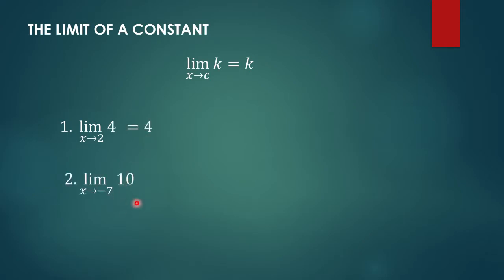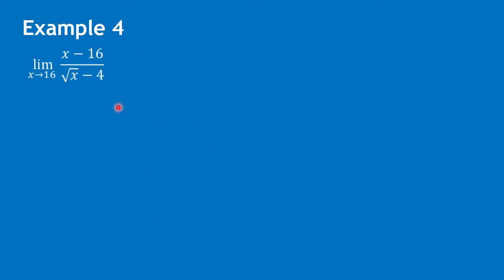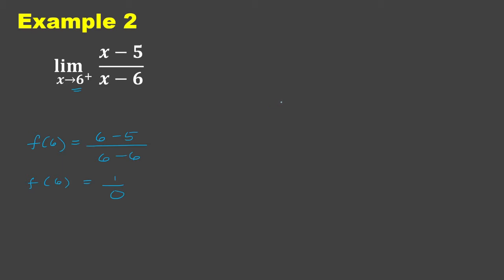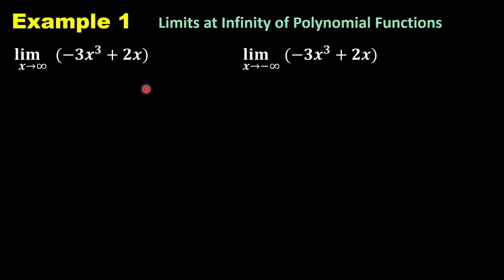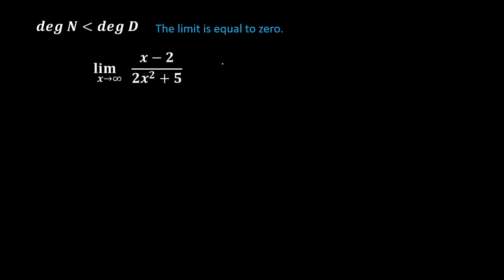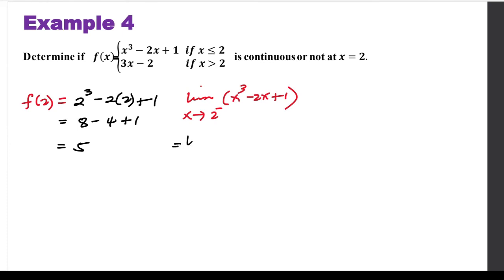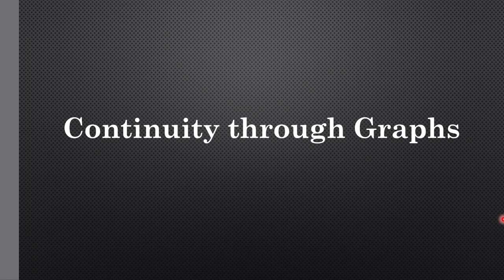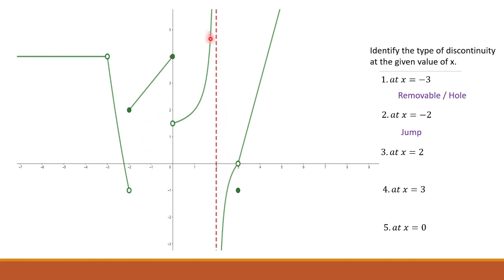Limits and Continuity (Full Chapter)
This video shows the topics covered on Limits and Continuity in accordance with DepEd Curriculum.
1. Limit Theorems (0:05 - 8:38)
2. Limits of Functions in Indeterminate Form (8:38 - 22:08)
3. Infinite Limits (22:16 - 37:05)
4. Limits at Infinity (37:05 - 55:30)
5. Continuity at a Number (55:30 - 1:07:28)
6. Continuity on an Interval (1:07:28 - 1:18:49)
7. Continuity through Graphs (1:18:49 - 1:25:00 )
8. Types of Discontinuities (1:25: 00 -1:33:00)